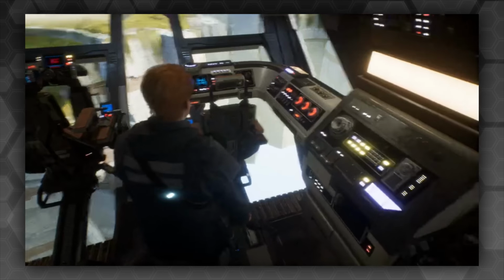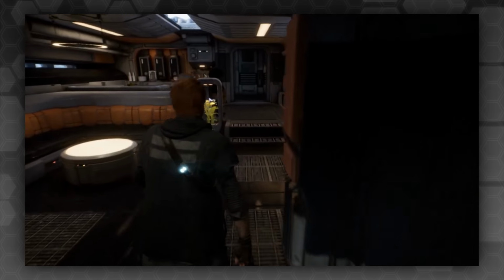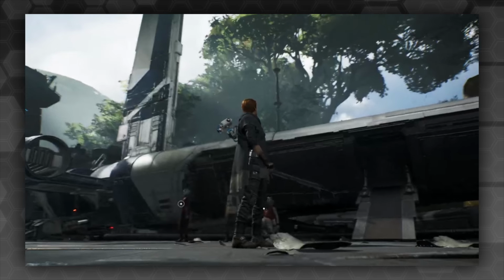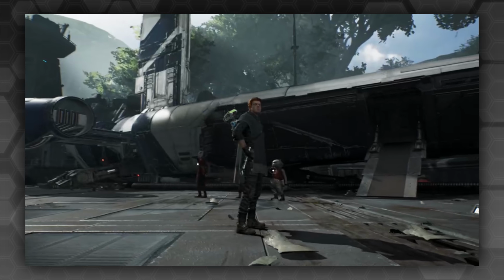Thoughts on the Stinger Mantis (Star Wars Jedi: Fallen Order)